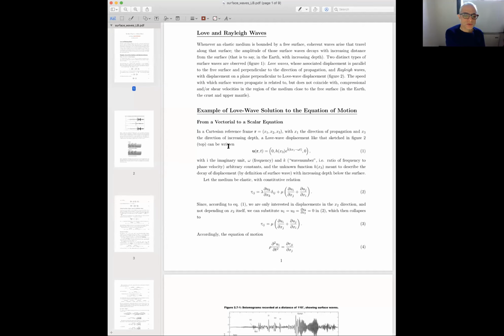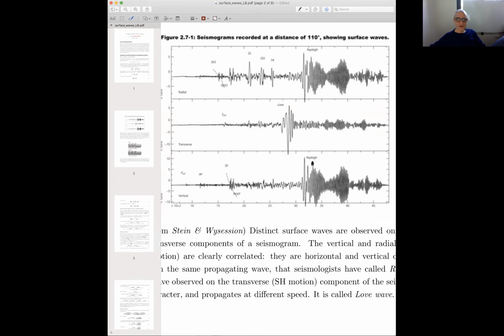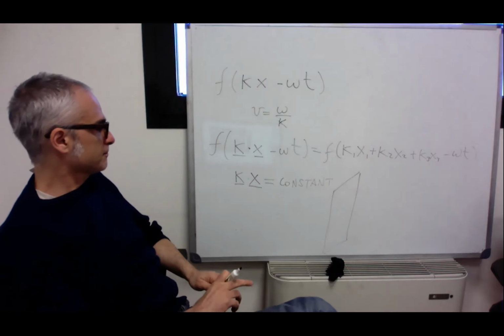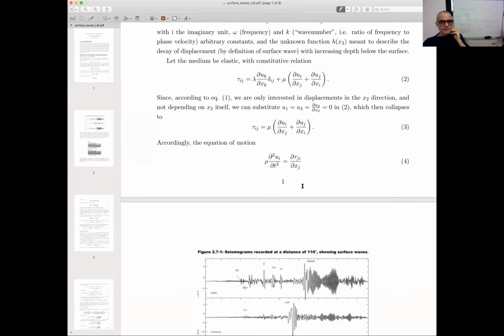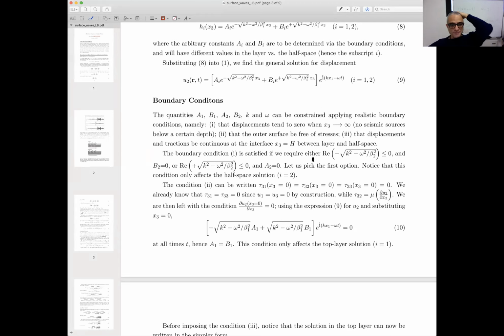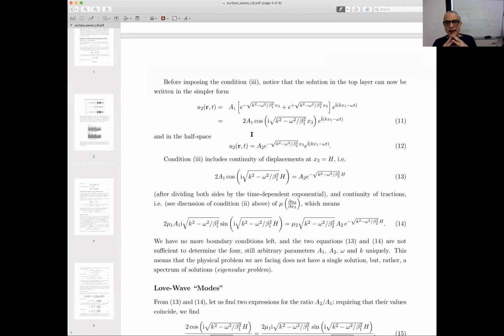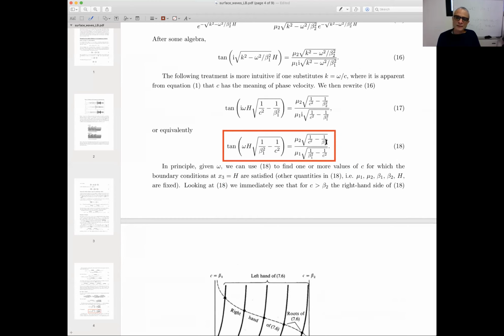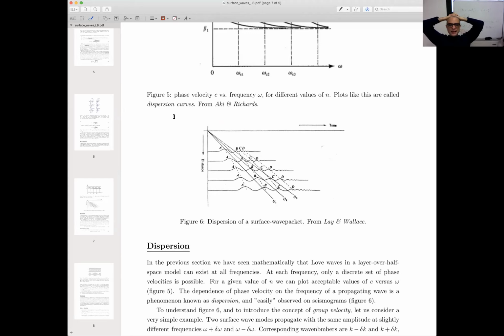Wave Physics (ESP-WP) Lecture 12 - Zoom